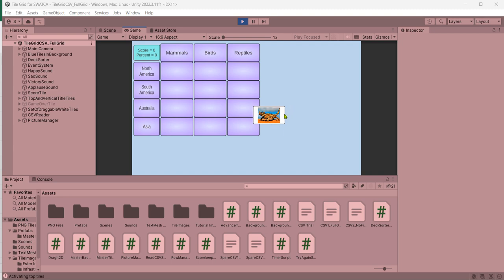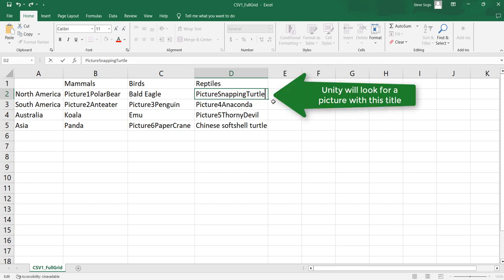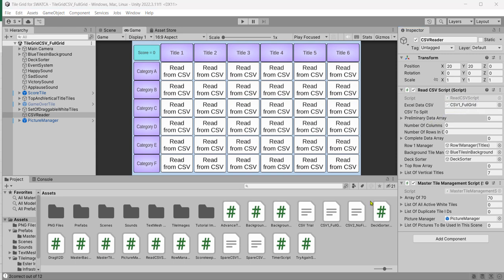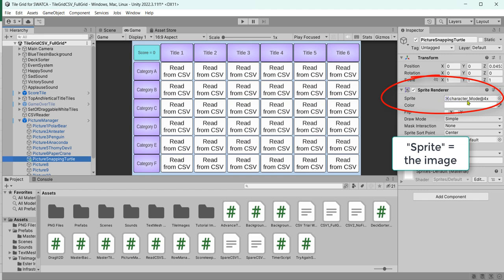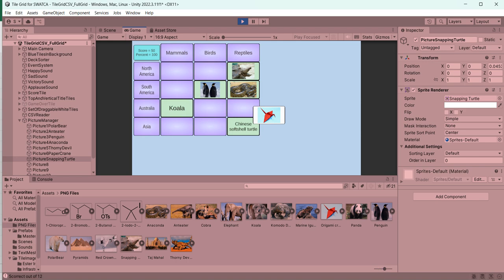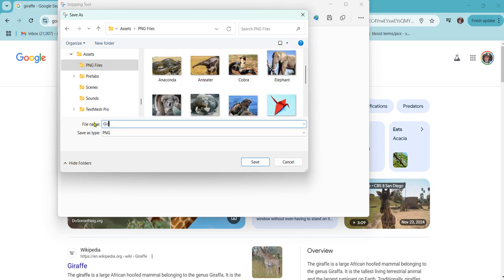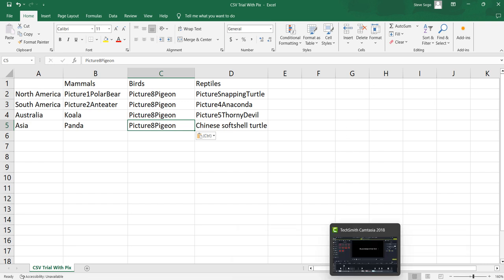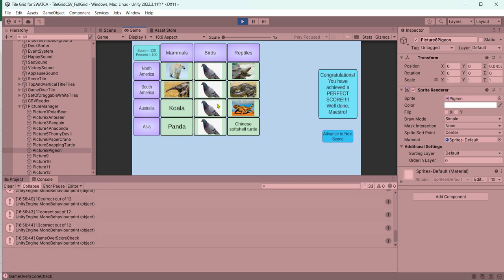OLD Tile Grid 2025 (Part 2): Using Pictures in the Grid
Shows teachers how to add images to the Unity Tile Grid template.  The pictures are assigned to specific tiles using an Excel Spreadsheet.